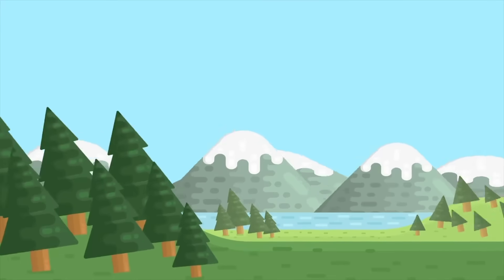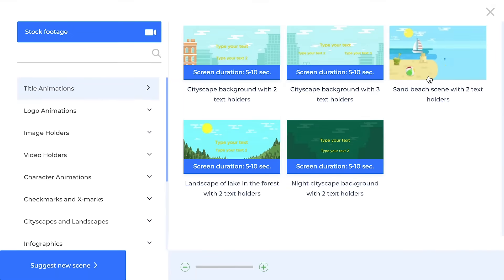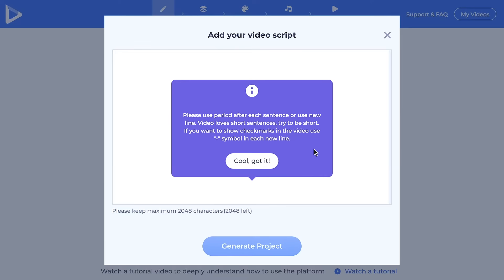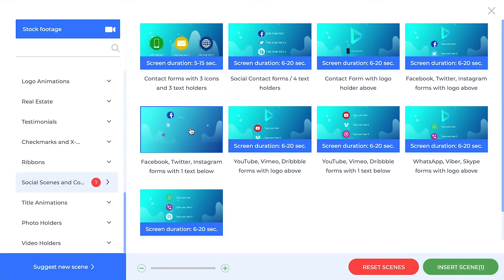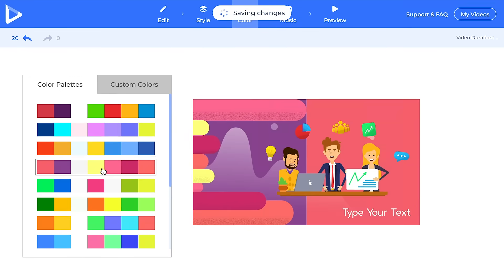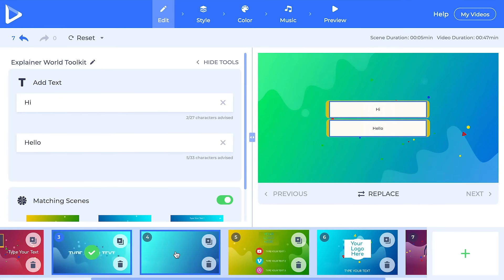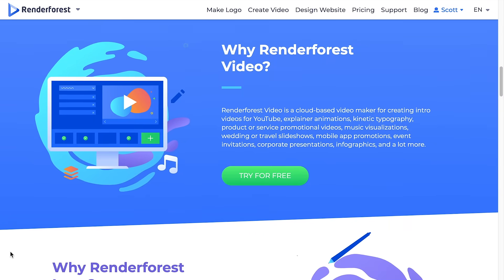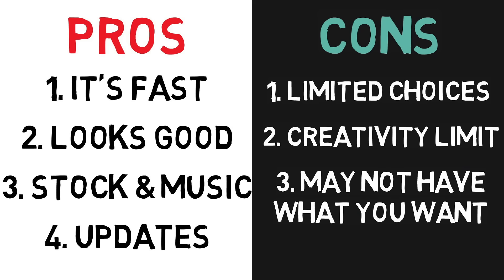Renderforest - How to Create Explainer Animation Videos Fast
Renderforest is an online tool that can be very helpful for many creators so I decided to make a video tutorial on how to use it and what it offers.

My primary focus for this video is how to create explainer animation videos using Renderforest. I've used Renderforest a good amount of times in the past. My plan is to eventually make videos about everything I use as a creator.